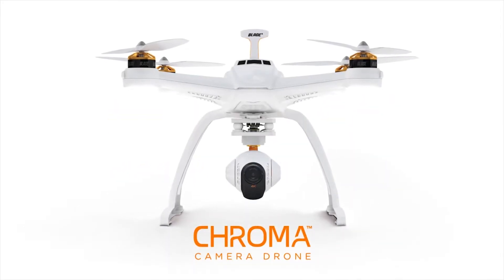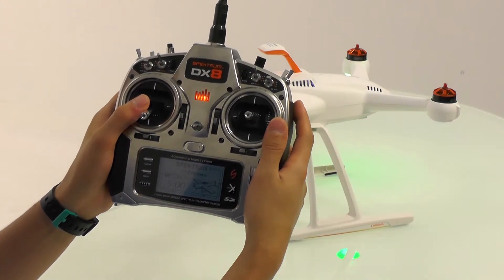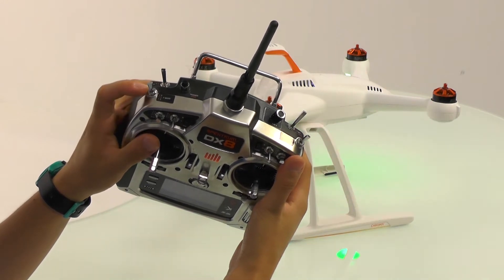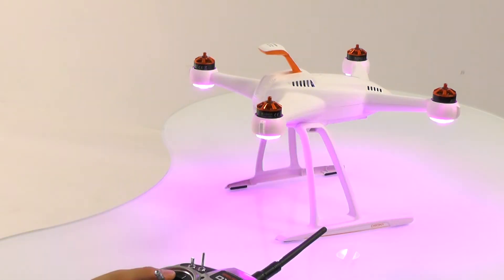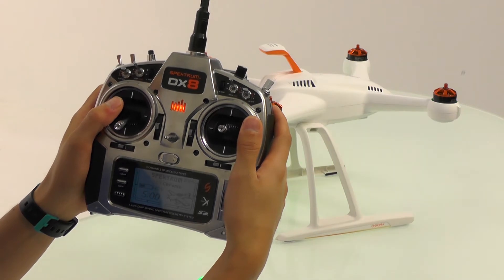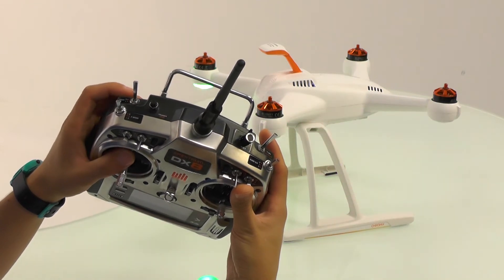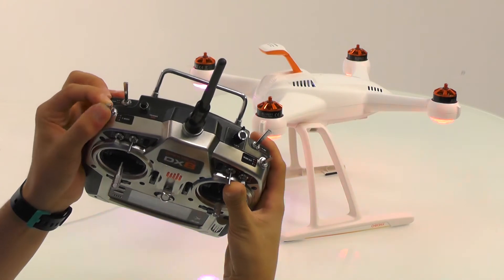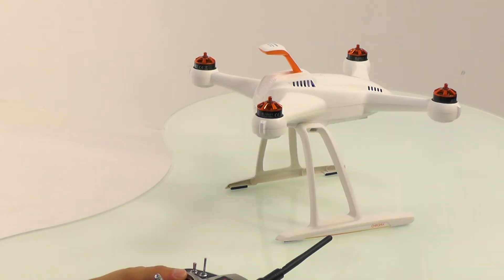Chroma - DX8 Compass and Accelerometer Calibration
In this video you will learn how to perform the compass and accellerometer calibrations using your Spektrum DX8